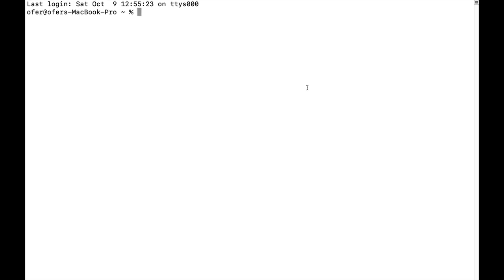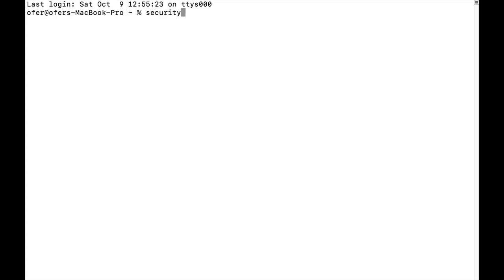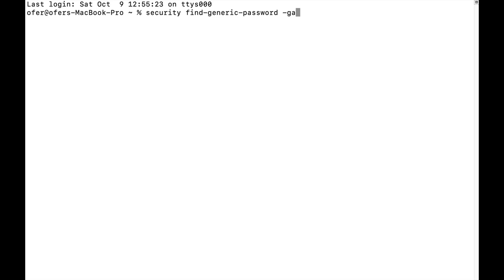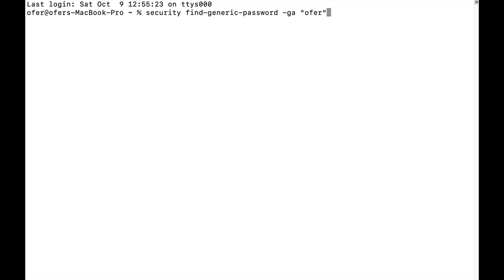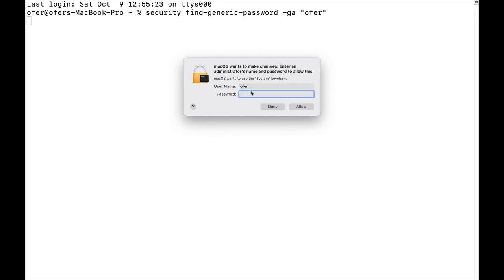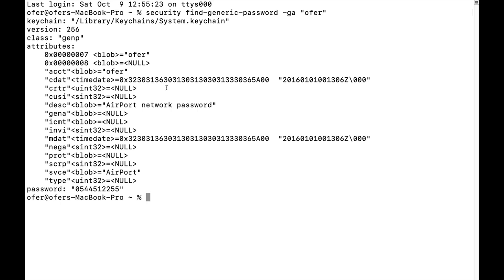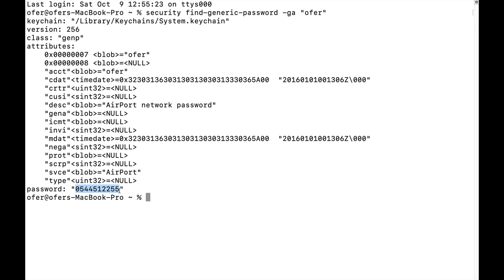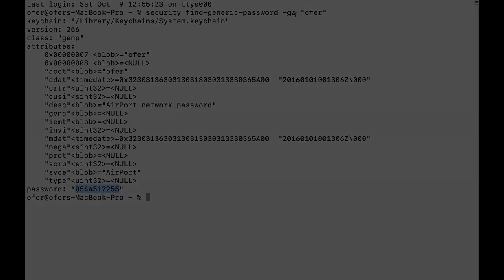Find Hidden WiFi Password's using Mac Terminal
Find Hidden Password using Mac Terminal
Your mac saves known wifi network passwords in its keychain
here is a great to find out the password using one simple terminal command

My Books
Fortigate Firewall admin pocket Guide e-book

1. Windows internals part 1
2. Memory forensics
3. malware analysis
4. the art of invisibility
5. cryptography and network security
6. attacking network protocols
7. Machine learning and security

MY FortiGate FIREWALL

MY MacBook